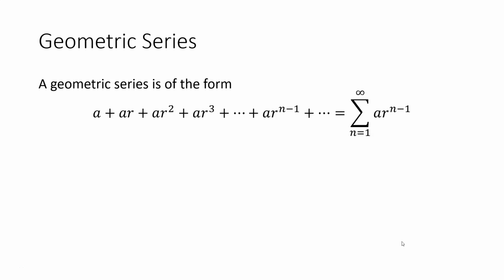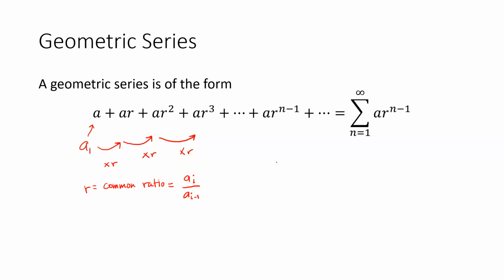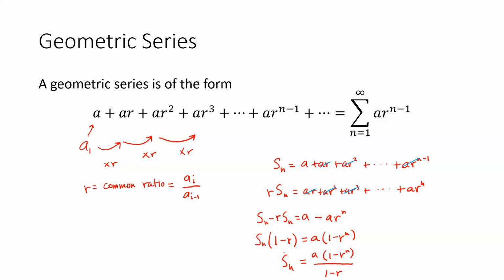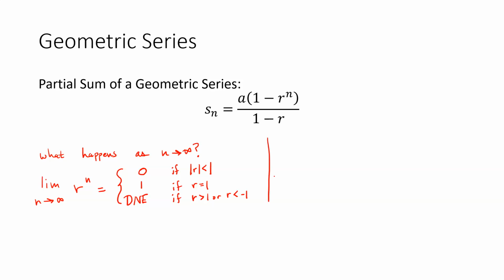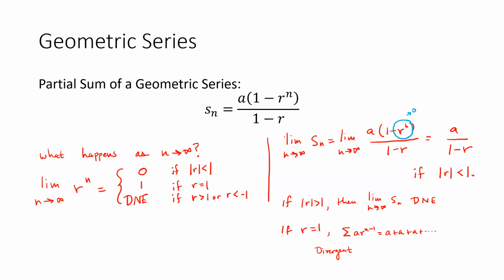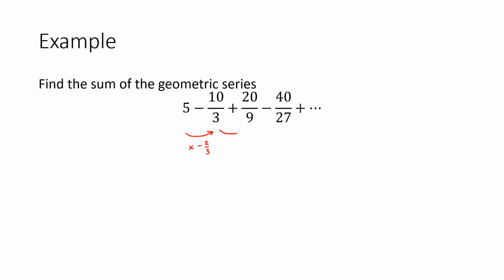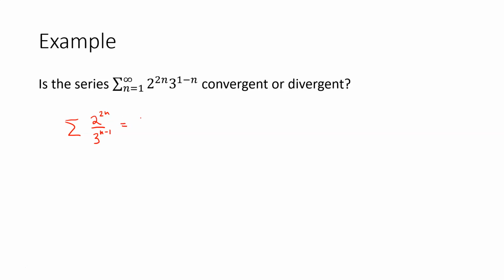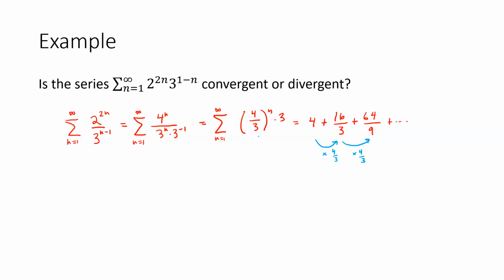Calc 2 - 11.2 Part 2